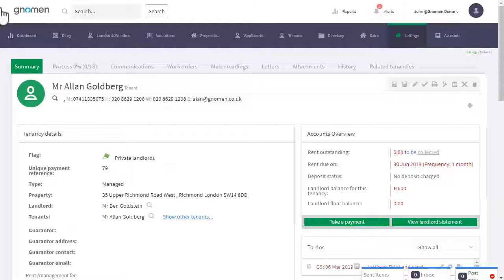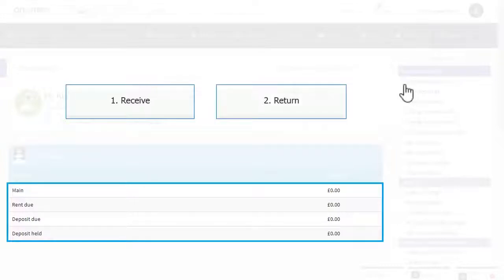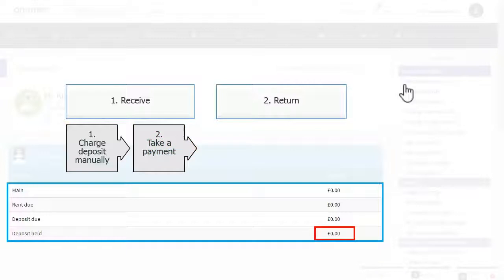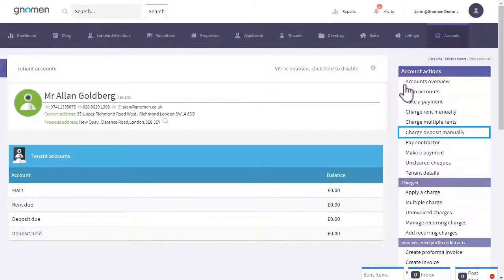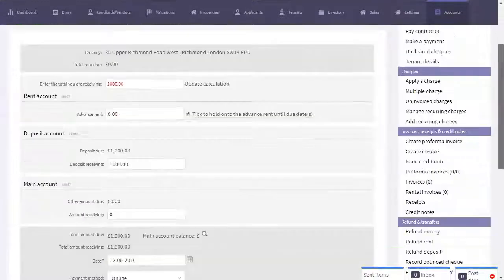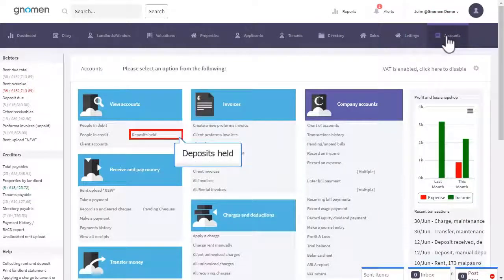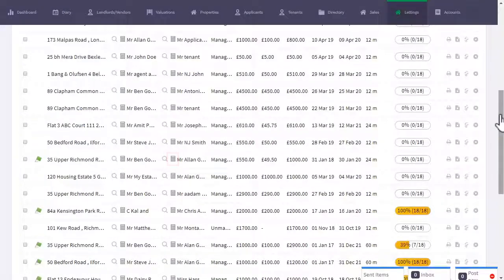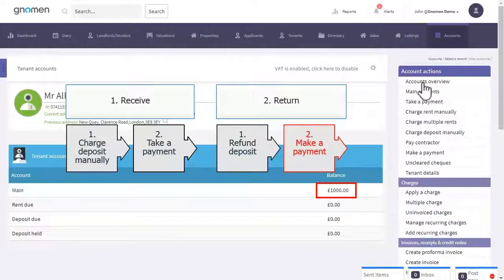10.2 Deposits - manual workflow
Deposits usually follow the workflow found in this video;

But this video shows you the step by step process to help you understand the mechanics involved:

EXERCISE
* Charge deposit manually
* Receive deposit (take a payment)
* Refund deposit
* Make a payment (back to tenant)